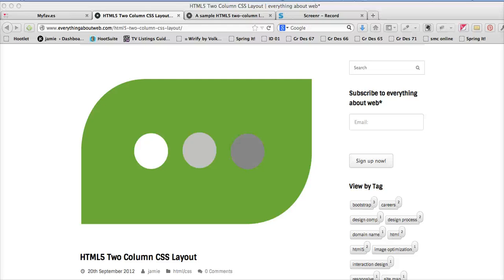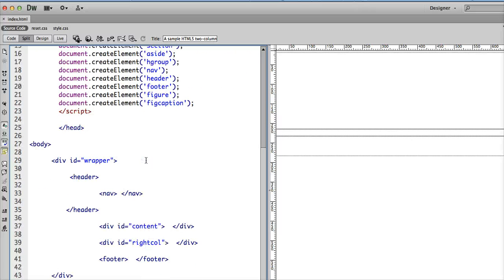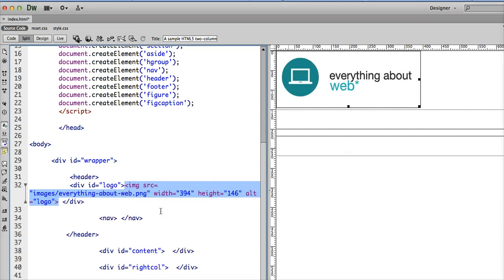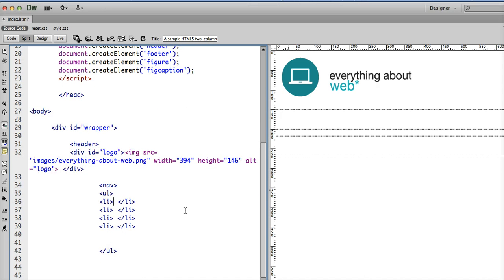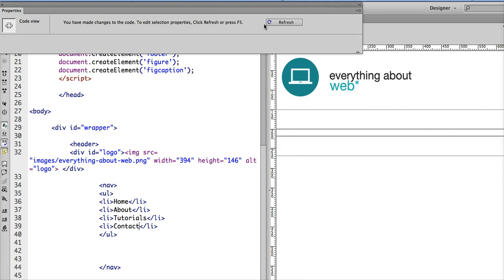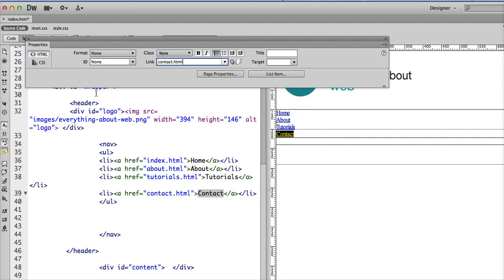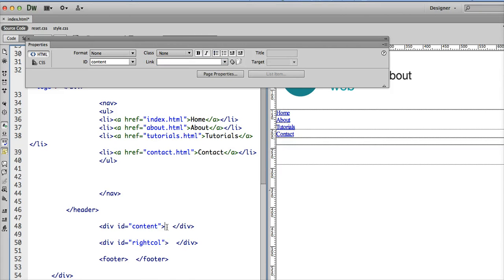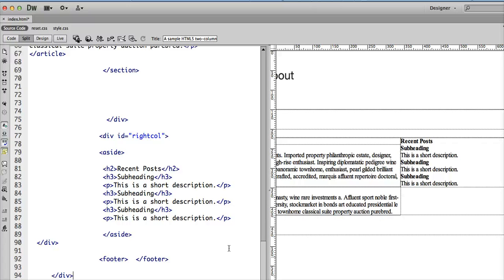Build a HTML5 Two Column Layout - Part 1